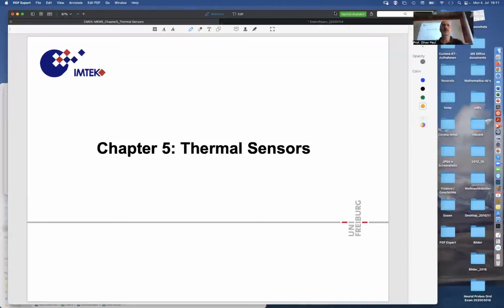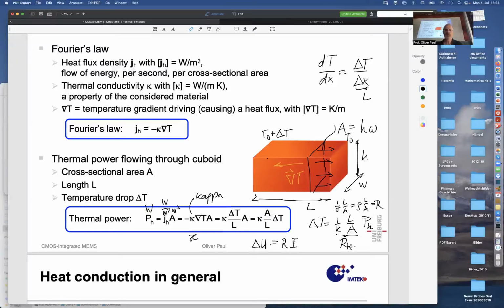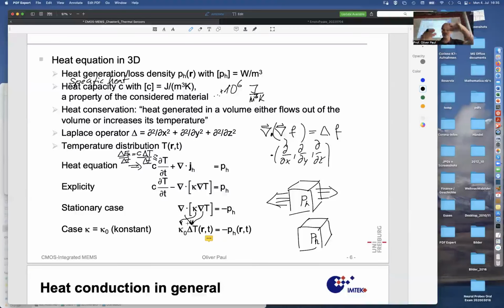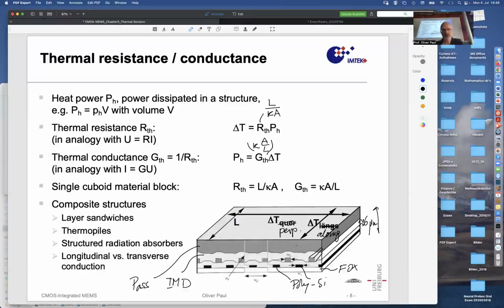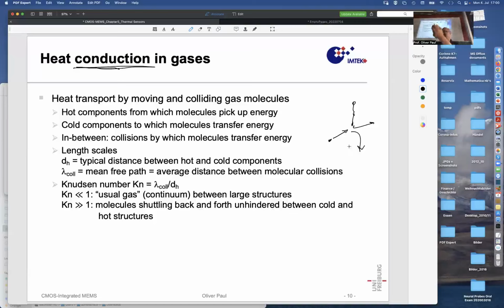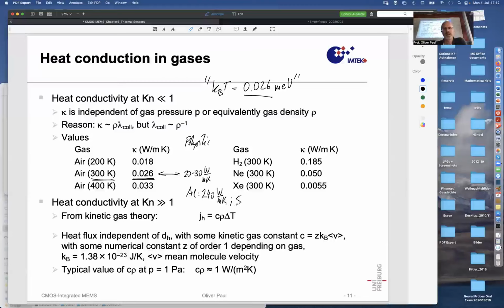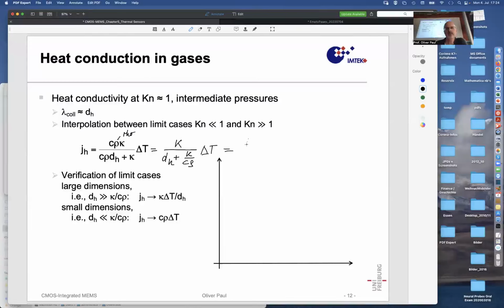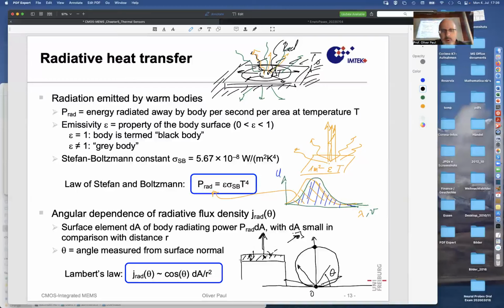CMOS-MEMS_20220704 thermo 1